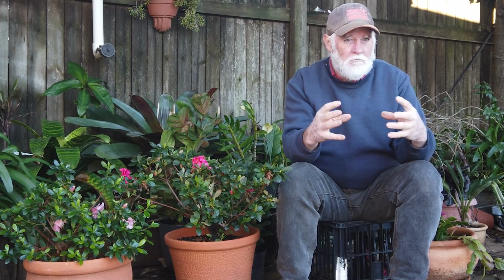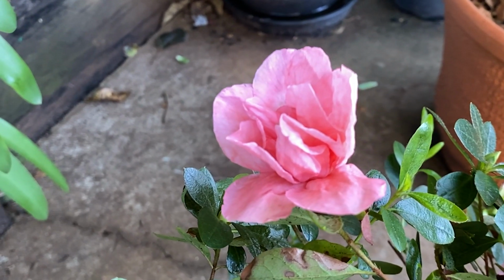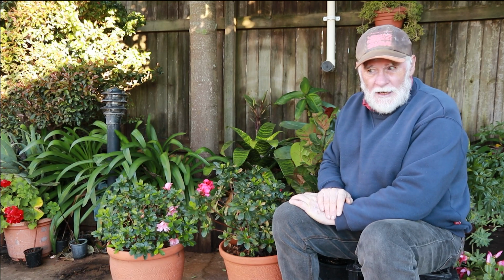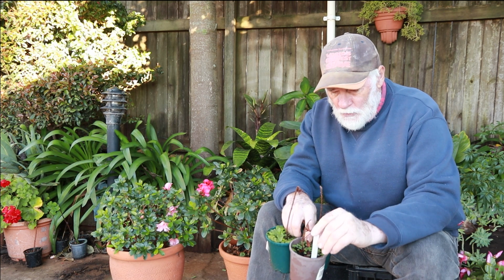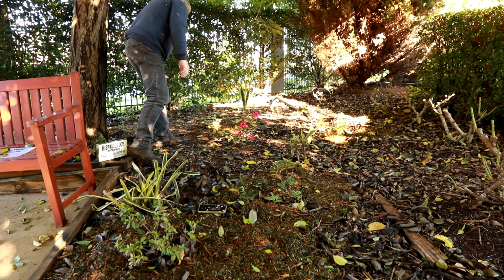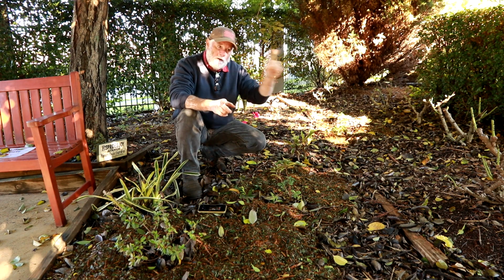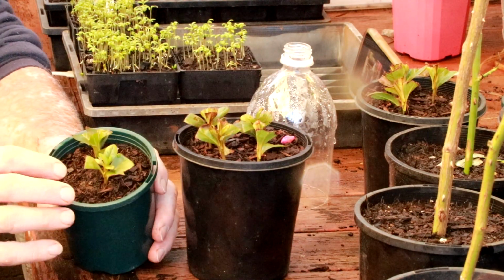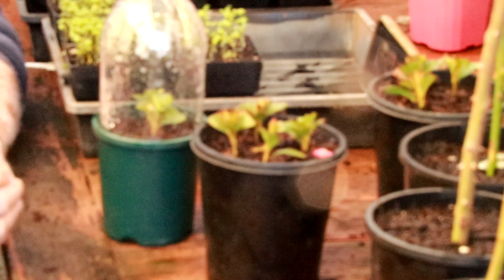Azalea Cuttings update. Where are they now?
Gerry asked if he could have an update on the azalea cuttings. The good, the bad and the ugly. Warts and all I think he called it.

👍 ᴘʟᴇᴀsᴇ, ᴛʜᴜᴍʙs ᴜᴘ, sʜᴀʀᴇ, ʟᴇᴀᴠᴇ ᴀ ᴄᴏᴍᴍᴇɴᴛ, ᴀɴᴅ sᴜʙsᴄʀɪʙᴇ!